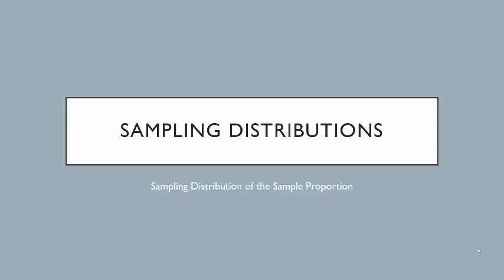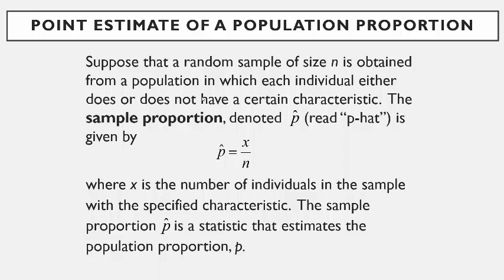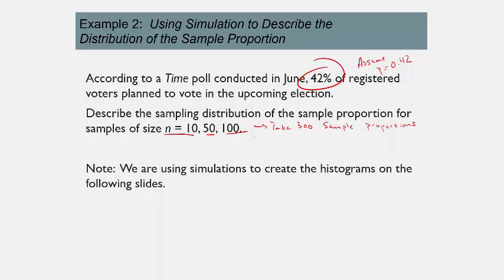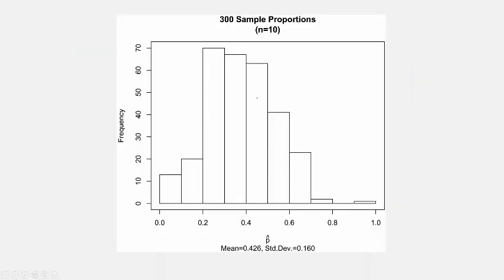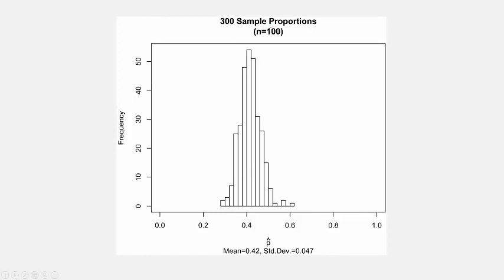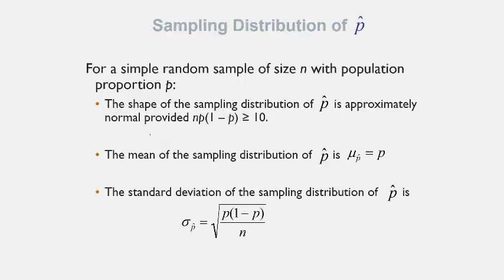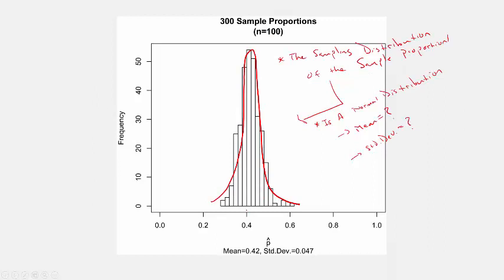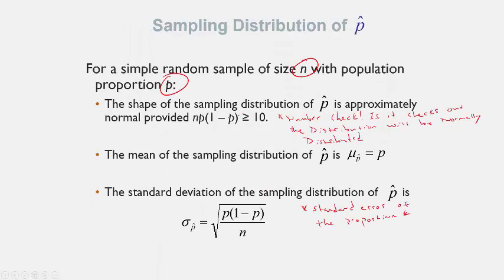Introduction to the Sampling Distribution of the Sample Proportion